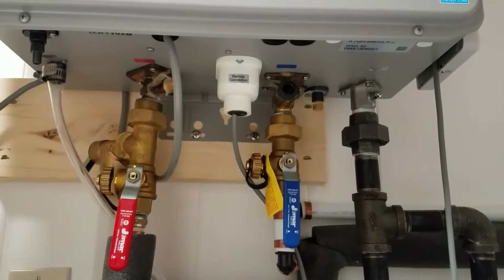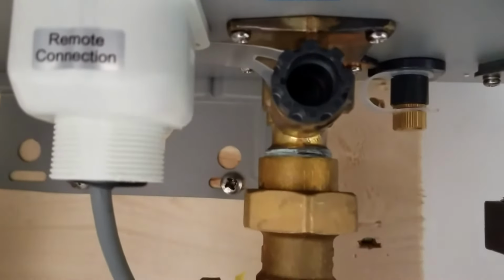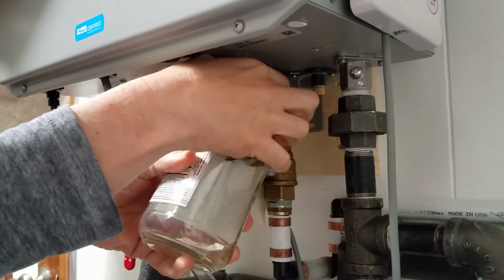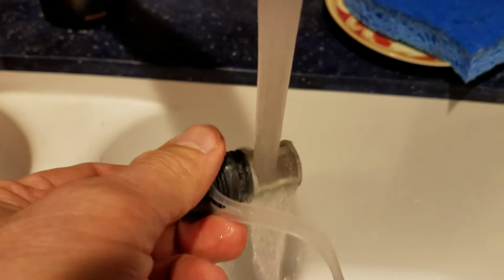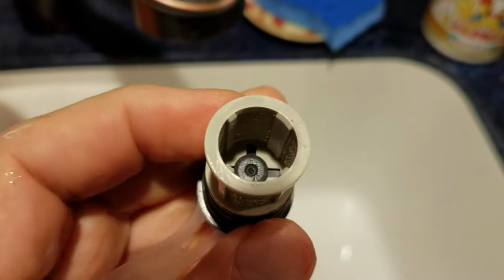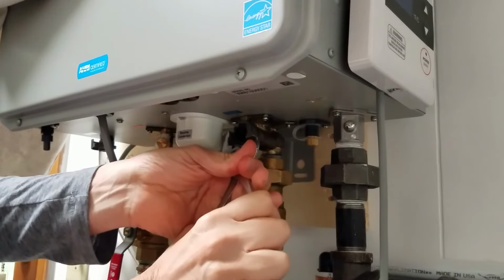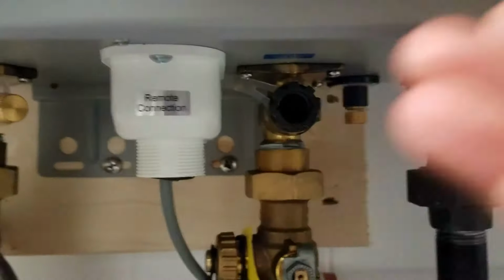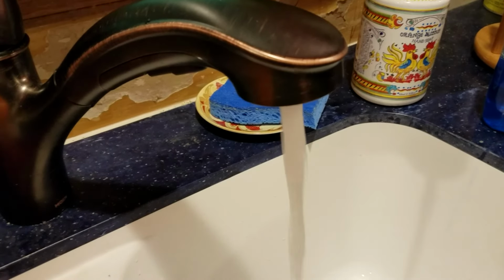Rheem Tankless Water Filter Cleaning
According to Rheem the water filter should be cleaned every month. If not depending on your water you may start to notice lower pressure. A year later we decided to finally go through the steps to clean out the filter. Join us to see what it takes to prep the system, clean the filter and restore it back to working order.